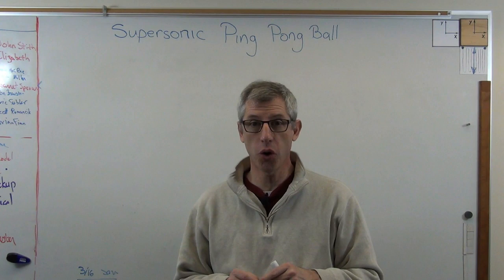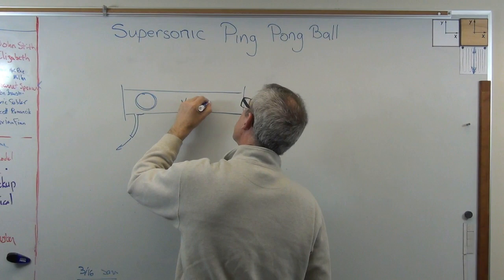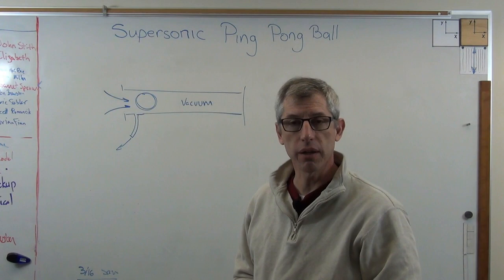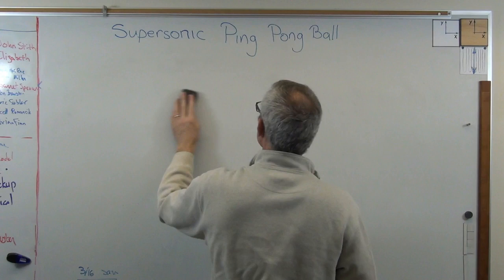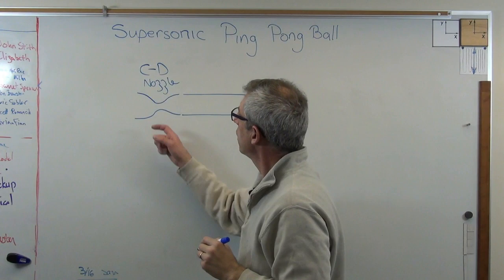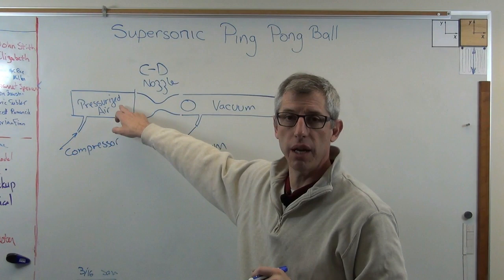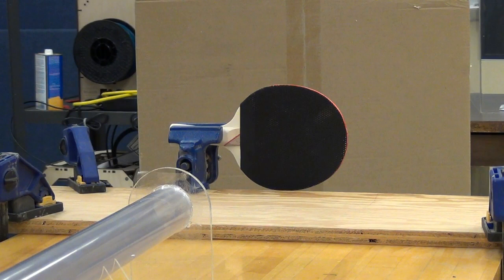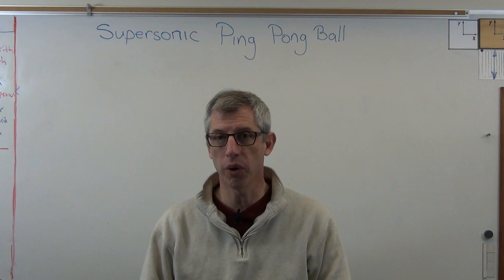Supersonic Ping Pong Ball Brain Waves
What happens when a ping pong ball moving at supersonic speed hits a paddle?  Here's a video explaining the physics of how a ping pong ball can be accelerated to supersonic speed along with some clips showing test shots.

This is an improved video to replace an earlier one with an editing error.